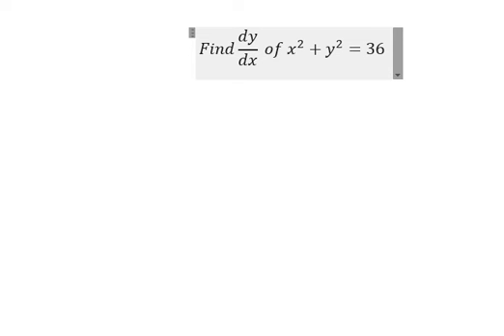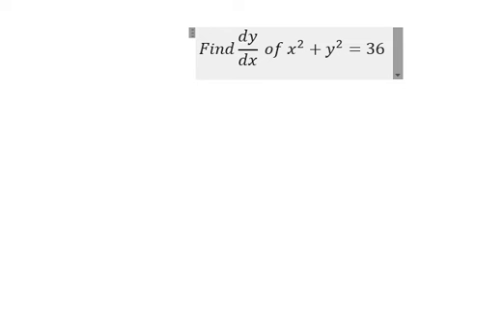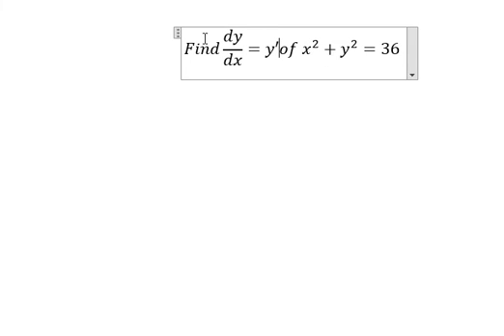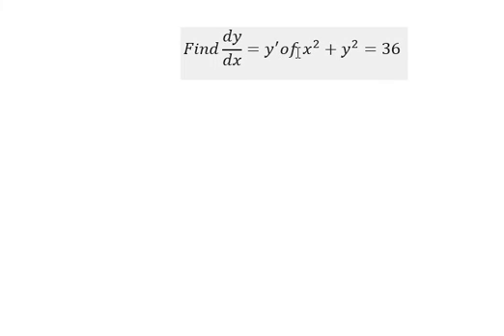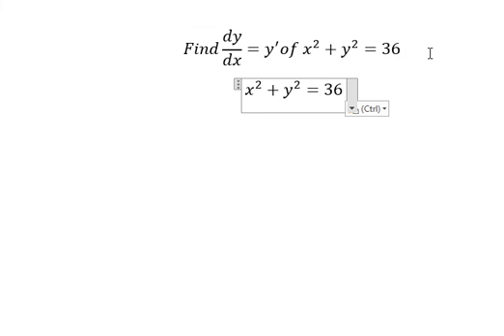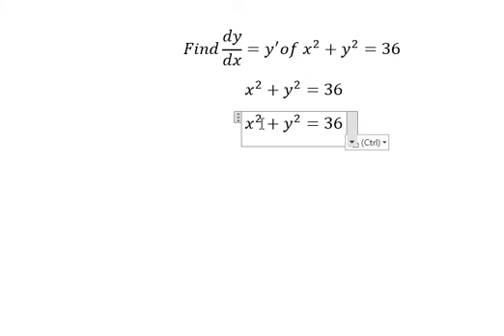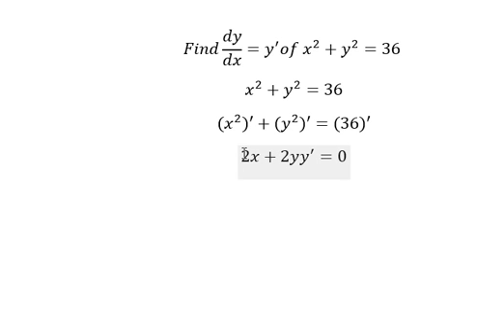Calculus Help: Find dy/dx of x^2 + y^2 = 36 - Implicit Differentiation - Derivative